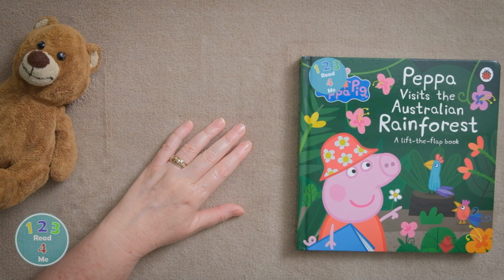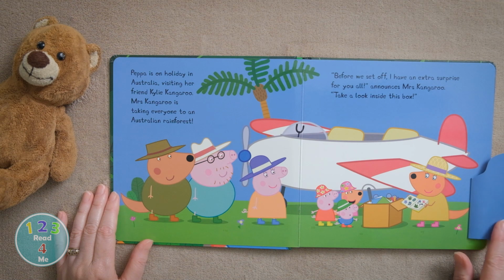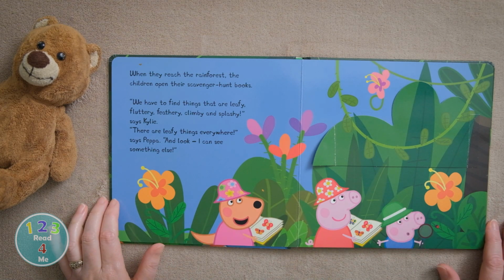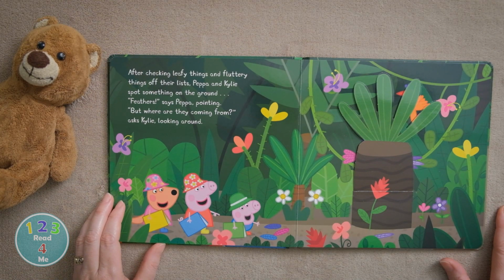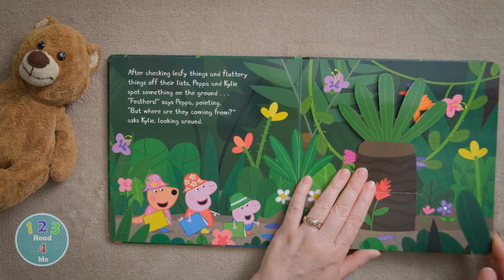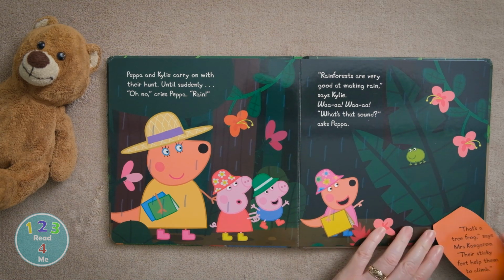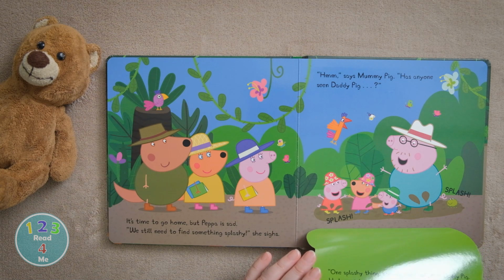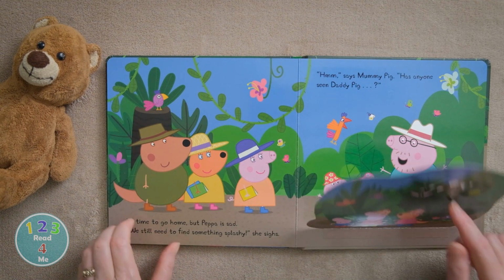Peppa visits the Australian Rainforest | 123 Read for Me | Reading for Kids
It’s 1 2 3 Read 4 Me story time with Peppa visits the Australian Rainforest. Peppa and her family are visiting Kylie Kangaroo in Australia, so Mr Kangaroo takes everyone on a brilliant trip to the rainforest! The rainforest is filled with so many wonderful things. Leafy, fluttery, feathery, climby and splashy.

Enjoy 123 Read 4 Me books read aloud for kids. These books are fun for children at bed time, story time, for quiet time or home schooling.